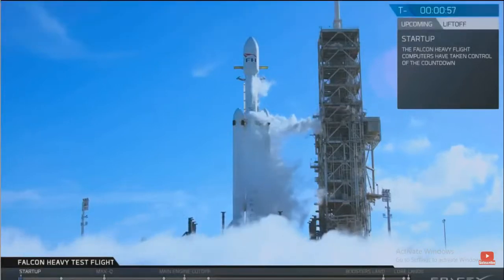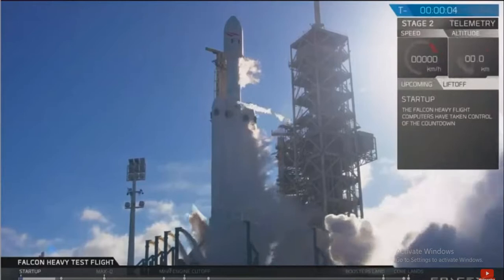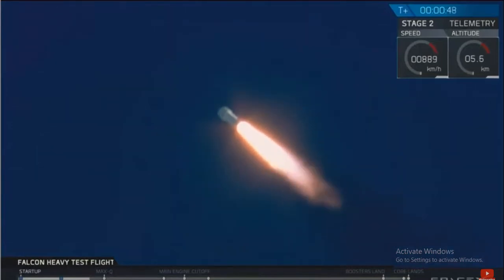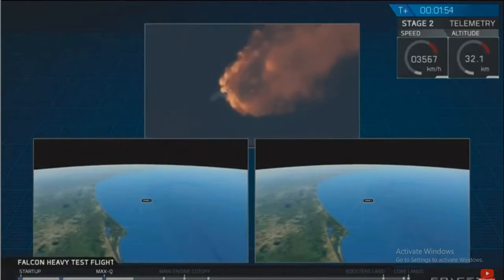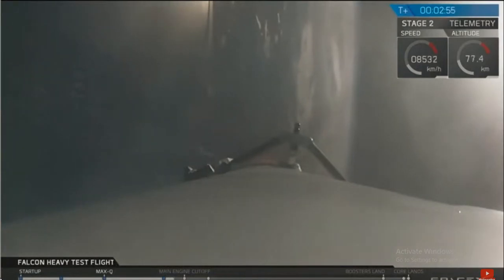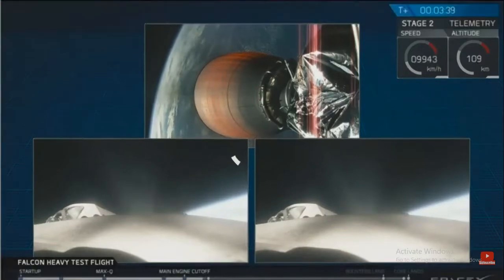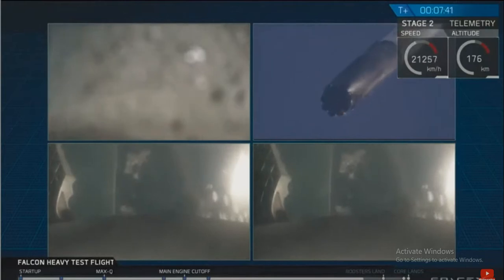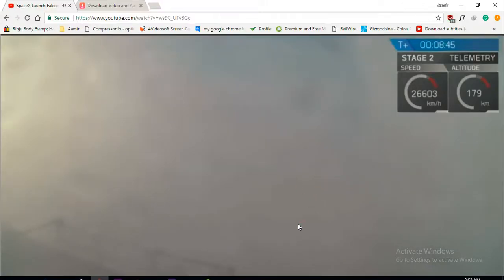Falcon Heavy Rocket [SpaceX] [ Launch and landing clip 2018 ] - 7 minutes full cover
Falcon Heavy Rocket, first ever since 18's. Check out the video of SpaceX Falcon Heavy launching and landing clip alongside Tesla electric car.

Once again Elon Must proved his power.

Hope you enjoyed watching my video, comments down below if you have any doubts.

I'll catch you in the next, Peace!!!